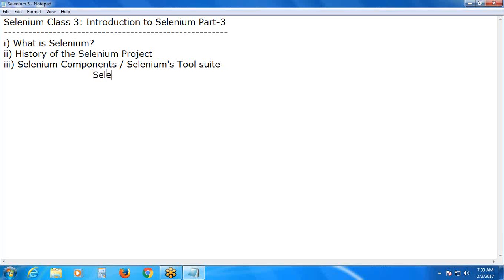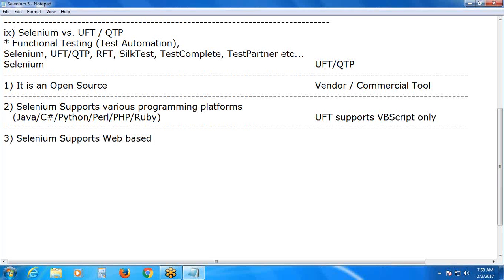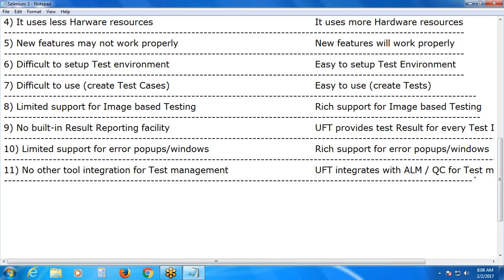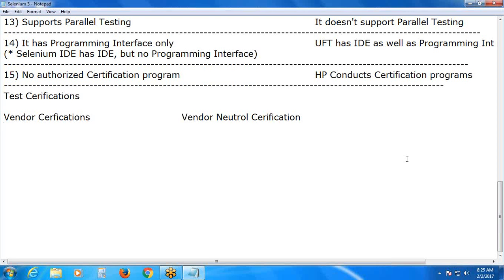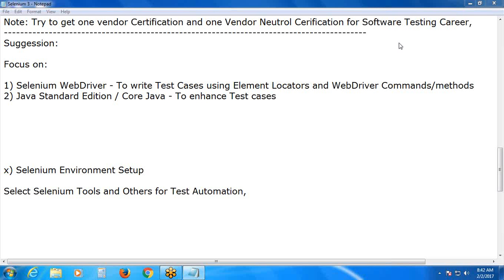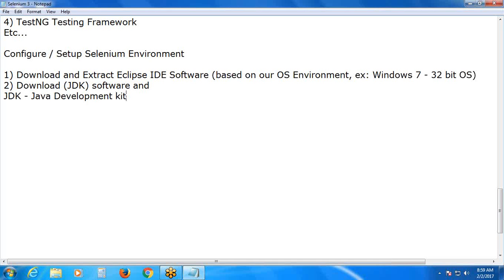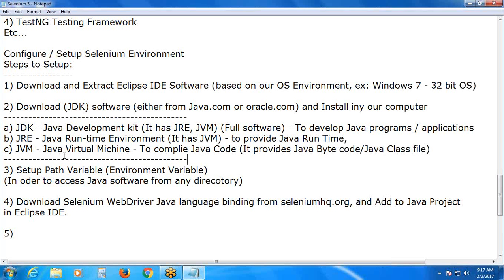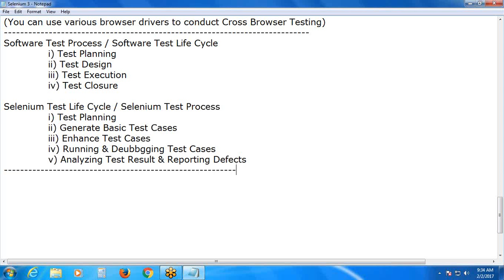Selenium 3: Introduction to Selenium Part-3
What is Selenium?, History of the Selenium Project, Selenium Components / Selenium's Tools Suite, Selenium IDE, Selenium RC, Selenium WebDriver, Selenium Grid, Platforms supported by Selenium, Selenium License, Testing Frameworks and Other Tools used in Selenium, Advantages of Selenium, Disadvantages of Selenium, Selenium Vs. UFT/QTP, and Selenium Environment Setup.